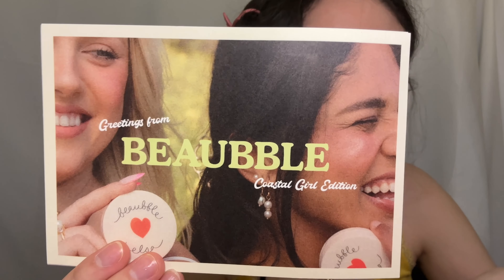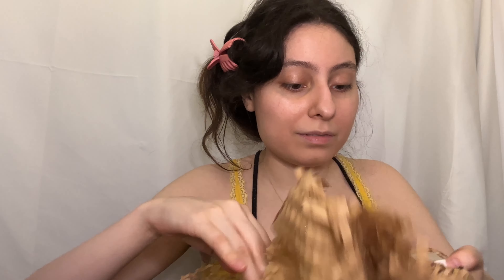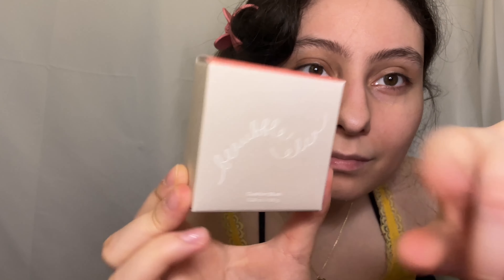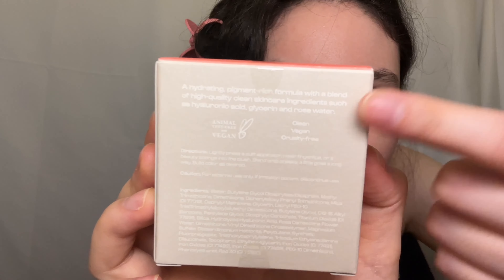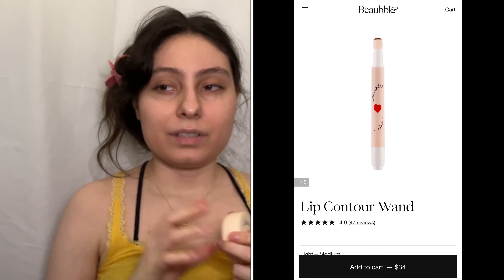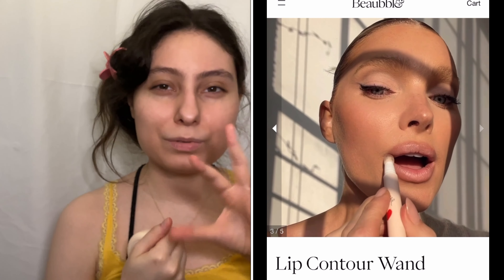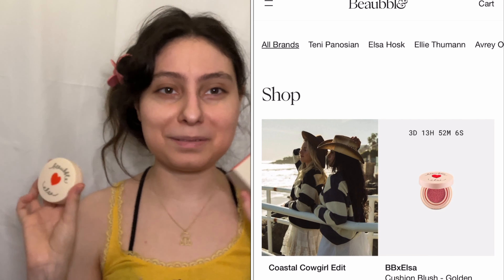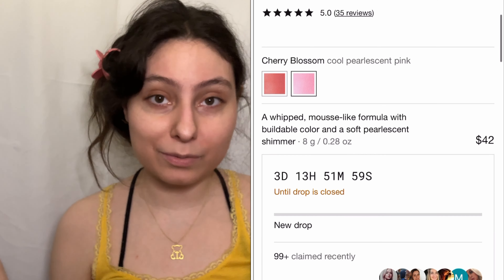Beaubble Cushion Blush Unboxing + Try-On!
Hey y’all today I’m unboxing and trying out @beaubble Cushion Blush!

They were kind enough to gift me this 🩵
Review: love the packaging! And the shade it’s a pretty blush you just have to be very quick when you apply it bc it dries and sets in the skin fast it’s a bit drying :/ but overall pigmented!

My/Mi Instagram: @natyourusual
Link  ⬇️
Instagram.com/natyourusual

My/Mi TikTok: @natyourusual
Link ⬇️

Mi Correo Electrónico Para Collaboraciones o Cita De Maquillaje (RADICO EN HOUSTON TX)

PARADE Dc: Natyourusual save 30%